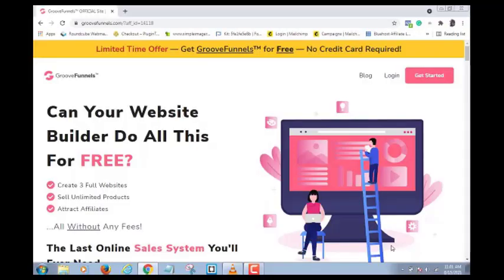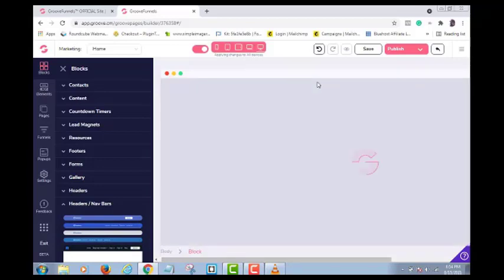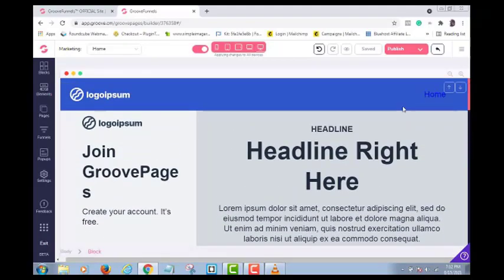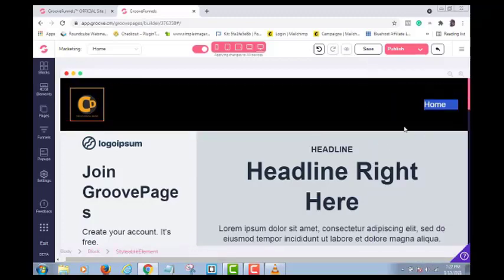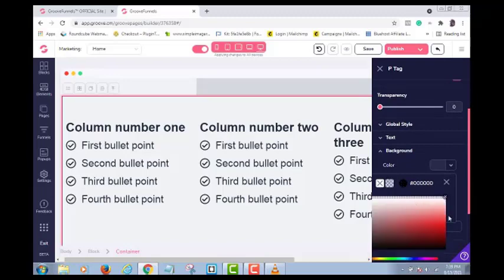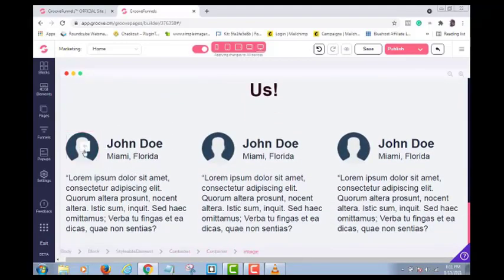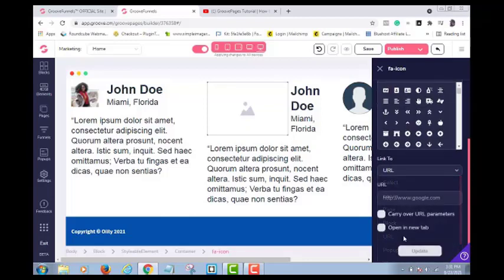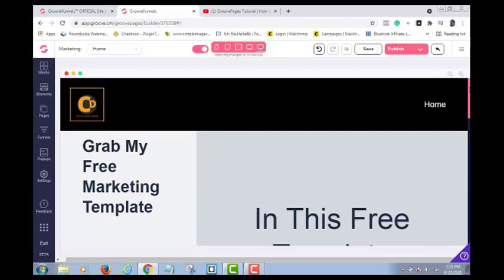BUILD FREE LANDING PAGE |GROOVEFUNNELS |Free For Life |Easier than WordPress!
Do you want to build a free landing page? I mean free for life and easier than pie! Then watch this video as I show you how to build a free landing page with Groovesfunnel(Free for life)
With Groovefunnels, you may not bother yourself having a personal website. Check this video out now!!!